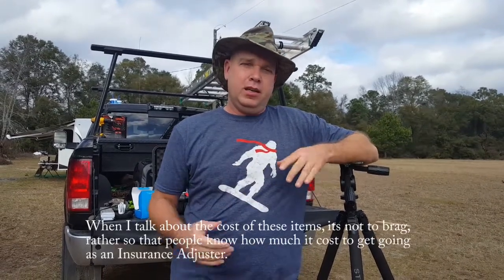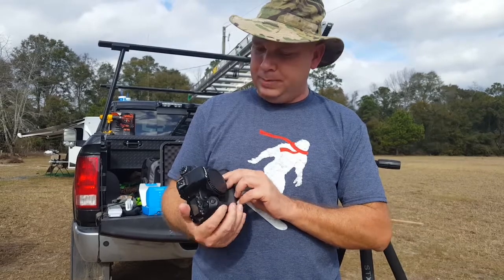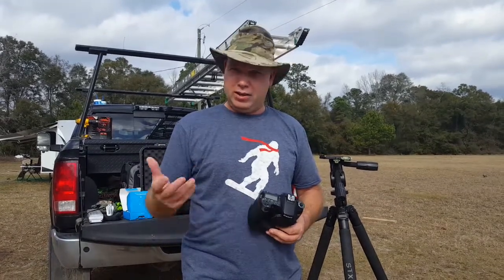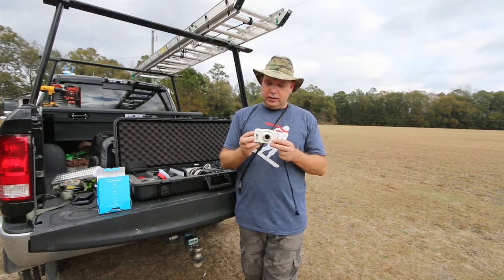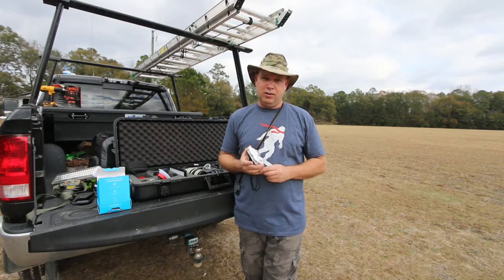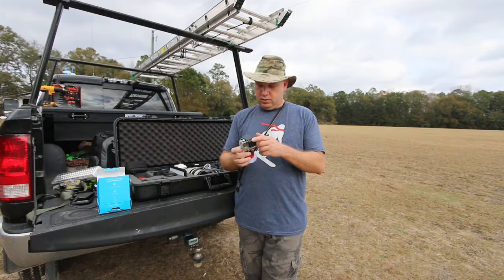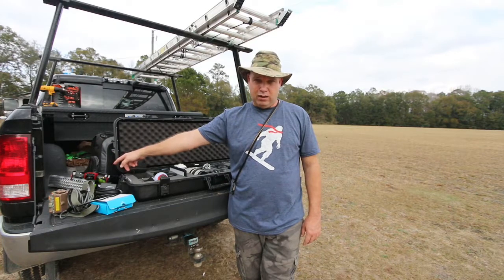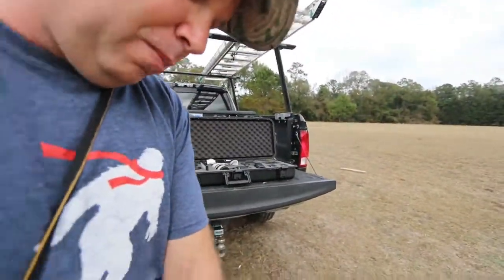Camera Talk, the gear we use working Claims and Full-time RV'ing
In this long video, I tell yall about all the camera gear we use for work and fun while on the road..